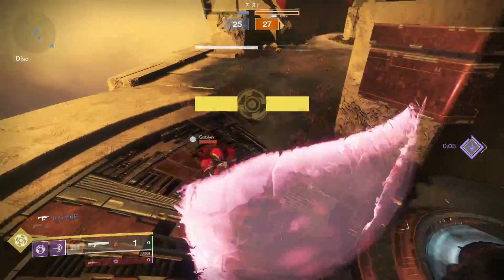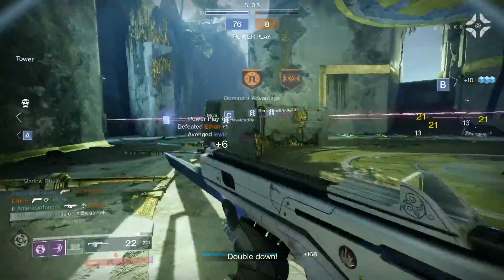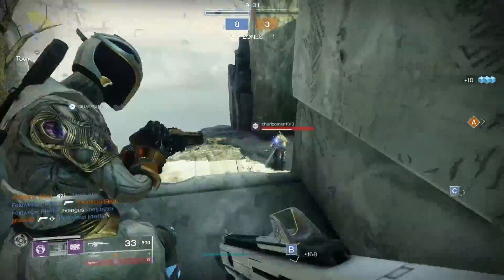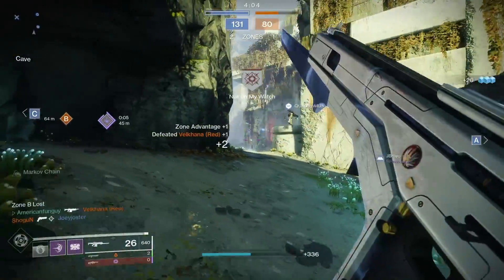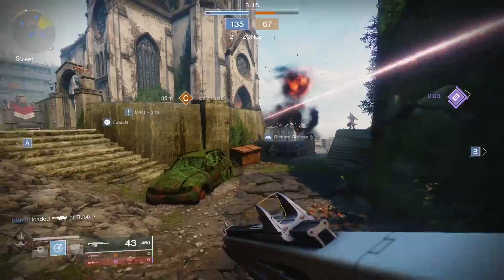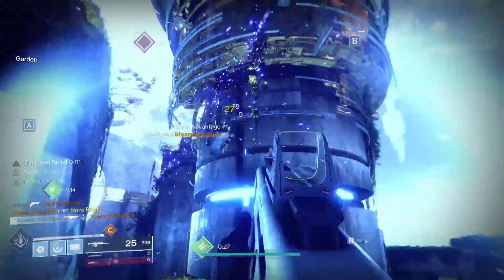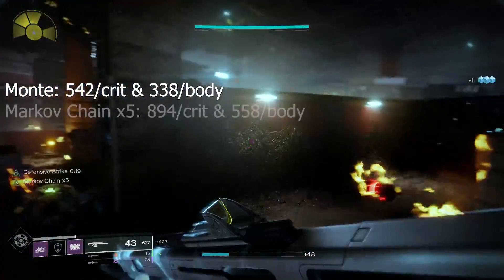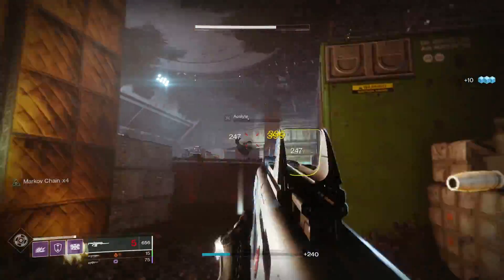Monte Carlo Exotic Review (If looks could Kill) | Destiny 2 Shadowkeep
Monte Carlo, may not have been one of the best weapons back in Destiny, but it definitely was one of the best looking weapons. Monte Carlo has returned to Destiny 2, and today we review it for PVP & PVE.

TimeStamps:
PVP - 0:04
PVE - 4:49

MUSIC🎵
Blue Wednesday

Songs:
Dead or Alive
Daniel Ames
Daniel Gilmer
YourAverageGuardian
Mellexin
Barry A Hesson
Billinxin
Blake Andrew Strandell
MacKenzie Nance
Nicholas garmon
Bill Barcomb
Robert McCarville
Tommy West